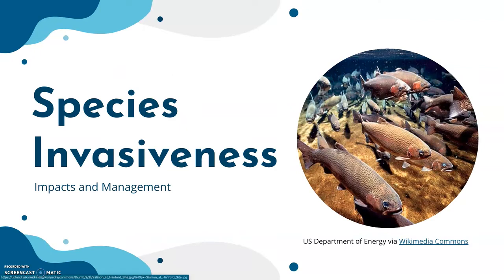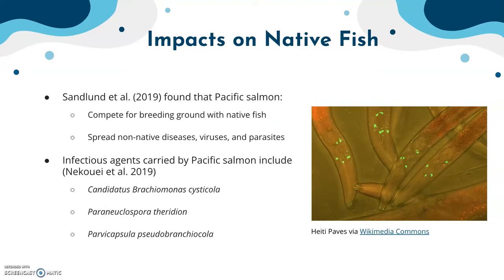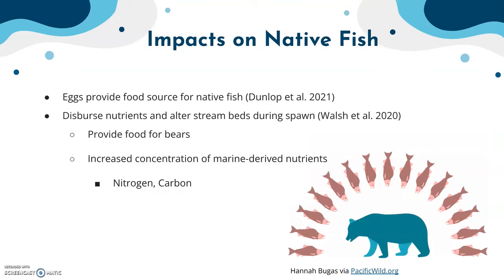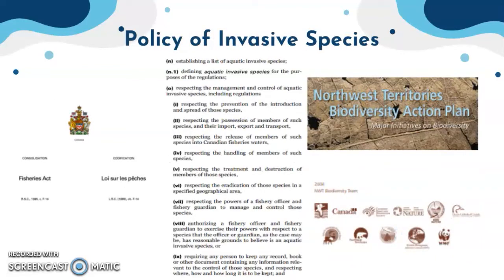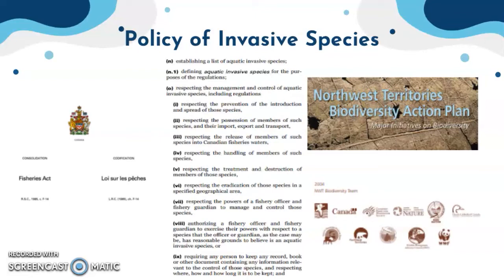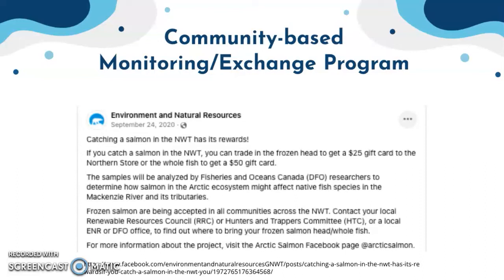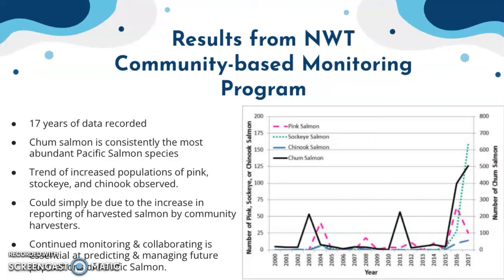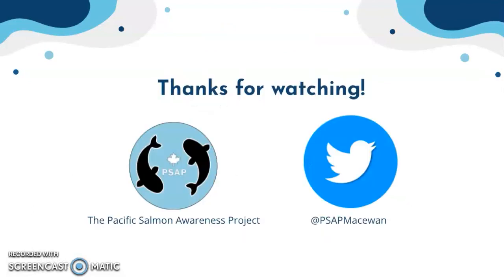PSAP: Species Invasiveness - Impact & Management (Week 2)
In this video, we discuss the impacts of Pacific salmon on native fish and management methods for Pacific salmon in Canada. Follow along with the Pacific Salmon Awareness Project as we detail this invasive species, raise awareness, and promote citizen science in invasive species management!

Bugas, H. 2020. Salmon: A Keystone Species. PacificWild.org.

Dunlop, K., A. P. Eloranta, E. Schoen, M. Wipfli, J. L. A. Jensen, R. Muladal, and G. N. Christensen. 2021. Evidence of energy and nutrient transfer from invasive pink salmon (Oncorhynchus gorbuscha) spawners to juvenile Atlantic salmon (Salmo salar) and brown trout (Salmo trutta) in northern Norway. Ecology of Freshwater Fish 30:270–283.

Dunmall, K. M., McNicholl, D. G., & Reist, J. D. 2018. Community-based Monitoring Demonstrates Increasing Occurrences and Abundances of Pacific Salmon in the Canadian Arctic from 2000 to 2017. Technical Report 11:87–90.

Dunmall, K. M., Reist, J. D., Carmack, E. C., Babaluk, J. A., Heide-Jorgensen, M. P., & Docker, M. F. 2013. Pacific Salmon in the Arctic: Harbingers of Change. Responses of Arctic Marine Ecosystems to Climate Change. 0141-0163.

Fisheries Act 1985. Fisheries Regulations: 43(1)(n,o).

Gerig, B. S., D. T. Chaloner, D. J. Janetski, A. H. Moerke, R. R. Rediske, J. P. O’Keefe, D. A. de Alwis Pitts, and G. A. Lamberti. 2018. Environmental context and contaminant biotransport by Pacific salmon interact to mediate the bioaccumulation of contaminants by stream-resident fish. Journal of Applied Ecology 55:1846–1859.

Gerig, B. S., D. J. Janetski, D. T. Chaloner, and G. A. Lamberti. 2020. Contaminant Biotransport by Pacific Salmon in the Great Lakes. Frontiers in Ecology and Evolution 8.

Hudak, D., Currie, B., Stewart, R. E., Rodriguez, P., Burford, J., Bussières, N., & Kochtubajda, B. 2004. Weather systems occurring over Fort Simpson, Northwest Territories, Canada, during three seasons of 1998–1999: 1. Cloud features. Journal of Geophysical Research, 109(22):1-20. [Image].

Kelly, B. C., M. G. Ikonomou, N. MacPherson, T. Sampson, D. A. Patterson, & C. Dubetz. 2011. Tissue residue concentrations of organohalogens and trace elements in adult Pacific salmon returning to the Fraser River, British Columbia, Canada. Environmental Toxicology and Chemistry 30:367–376.

Nekouei, O., R. Vanderstichel, K. H. Kaukinen, K. Thakur, T. Ming, D. A. Patterson, M. Trudel, C. Neville, and K. M. Miller. 2019. Comparison of infectious agents detected from hatchery and wild juvenile Coho salmon in British Columbia, 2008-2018. PLOS ONE 14(9): e0221956.

NWT Biodiversity Team. 2004. Northwest Territories Biodiversity Action Plan - Major Initiatives on Biodiversity. Department of Resources, Wildlife and Economic Development, Government of the Northwest Territories, Yellowknife, NT

NWT Biodiversity Team. 2006. Northwest Territories Biodiversity Action Plan - Report Two: Gap and Overlap Analysis and Recommendations for Future Actions. Department of Environment and Natural Resources, Government of the Northwest Territories, Yellowknife, NT.

Paves. H. 2011. Varbuss. Wikimedia Commons. [Image].

Sahtu Renewable Resources Board. Accessed 2022. Programs - Monitoring: 2000-ongoing Arctic Salmon.

Sandlund, O. T., H. H. Bernsten, P. Fiske, J. Kuusela, R. Muladal, E. Niemela, I. Uglem, T. Forseth, T. A. Mo, E. B. Thorstad, A. E. Veselov, K. W. Vollset, & A. V. Zubchenko. 2019. Pink salmon in Norway: the reluctant invader. Biological Invasions 21:1–22.

Walsh, J. C., J. E. Pendray, S. C. Godwin, K. A. Artelle, H. K. Kindsvater, R. D. Field, J. N. Harding, N. R. Swain, J. D. Reynolds, J. E. Pendray, S. C. Godwin, K. A. Artelle, H. K. Kindsvater, R. D. Field, J. N. Harding, N. R. Swain, J. D. Reynolds, and J. F. Bruno. 2020. Relationships between Pacific salmon and aquatic and terrestrial ecosystems: implications for ecosystem-based management. Ecology 101(9):e03060.